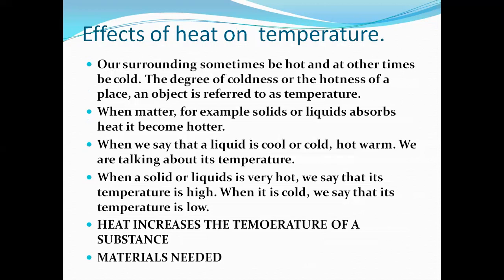science 5 12.4.2020